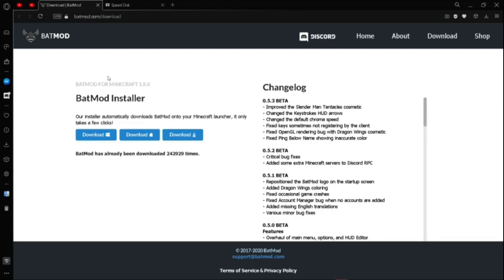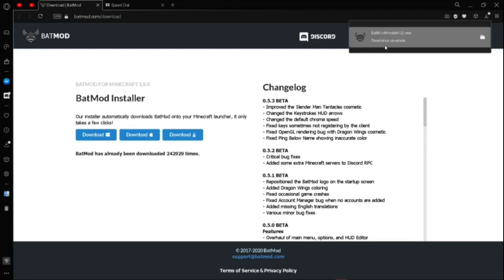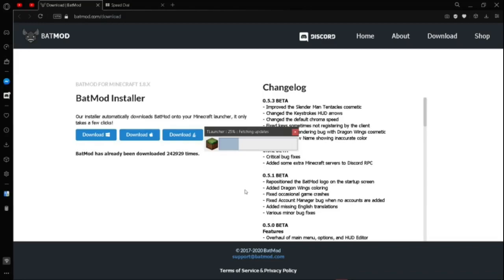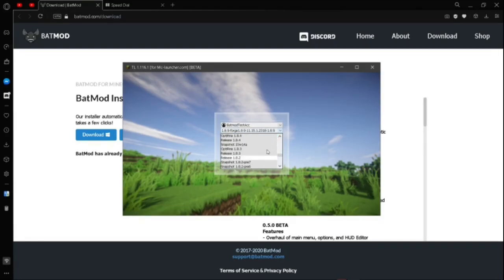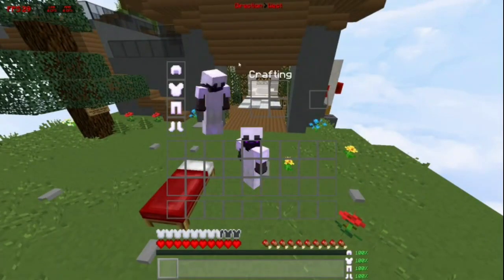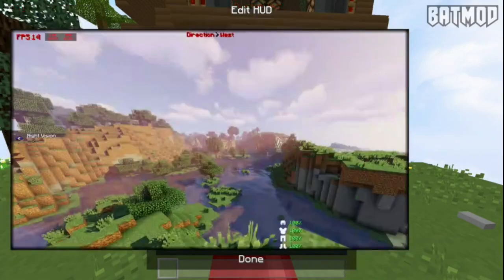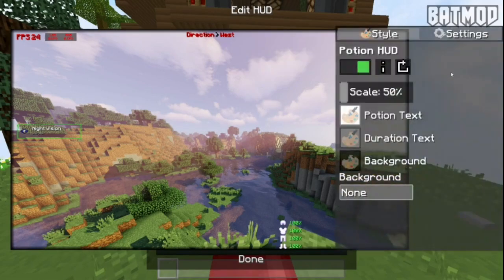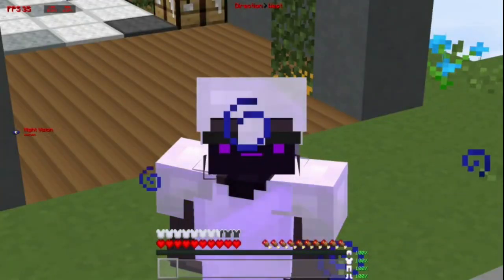FPS BOOSTER | How To Download BatMod on any Cracked Minecraft Launcher.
I'll get a new mic on my birthday or just improvise noise cancelling.

Your homeboy -Skylin3

tags,
texturepack
texture
texturepackreview
minecraft
fpsbooster
minecraftclient
minecraftpvp
fortnitecow
Skyline videos
pvp PvP PVP Hypixel hypixel Osu osu
minecraftpvp
minecraft Minecraft
crackedminecraft CrackedMinecraft Cracked
tlauncherminecraft TLauncher
tlauncher Highlight highlight high light High Light Stream stream
discord DIscord 16 x 16x X x
minecraftskywars ROBLOX Roblox roblox gaming Gaming
mnecraftbedwars
minecraftskyblock
minecraftfactions
minecraftsurvival
minecrafthardcore
hardcore Hardcore
skyblock Skyblock
factions Factions
skywars Skywars
bedwars Bedwars
commentary Commentary
montage Montage
minecraftmontage MinecraftMontage
1
2
3
4
5
6
7
8
9
10
howto HowTo
how How
to To
download Download
batmod Batmod
hyperium Hyperium
cosmicclient CosmicClient Cosmicclient
skullproject Skullproject
badlion Badlion
lunarclient Lunarclient LunarClient
lunar Lunar
client Client
fps FPS Fps
fpsboost FPSBoost fpsBOOSt boost FPS
technoblade Technoblade
dream Dream
purpled Purpled Burpled
mineberries Mineberries
tapl TapL
georgenotfound George Not Found GeorgeNotFound george not found
sapnap SapNap Sapnap
bbh BBH
badboyhalo BadBoyHalo
skeppy Skeppy Memes memes

yes.